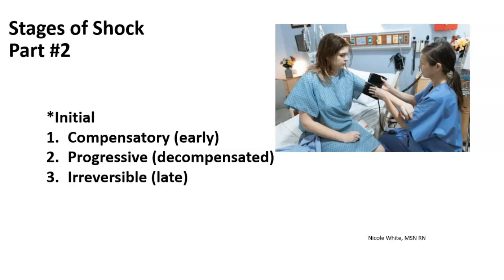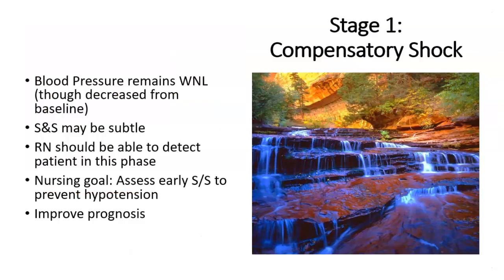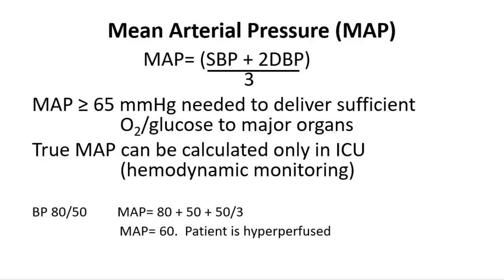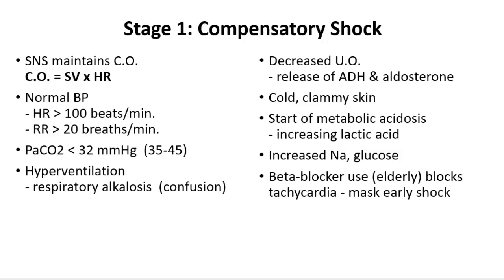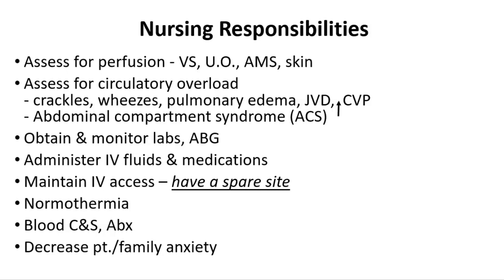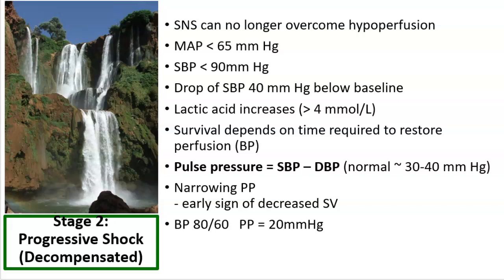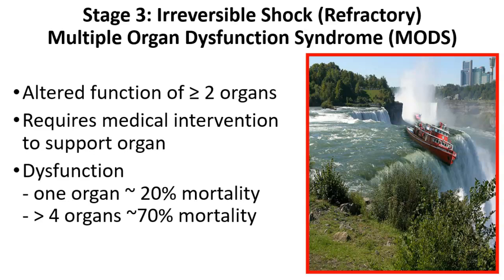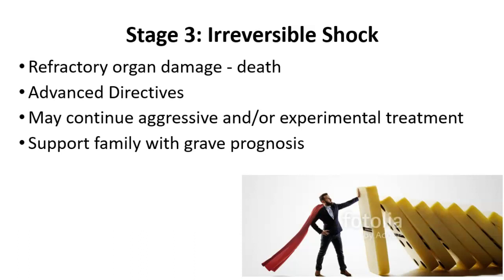Shock Part 2